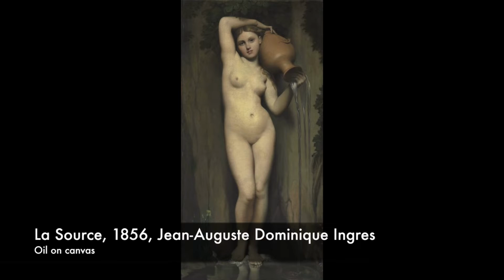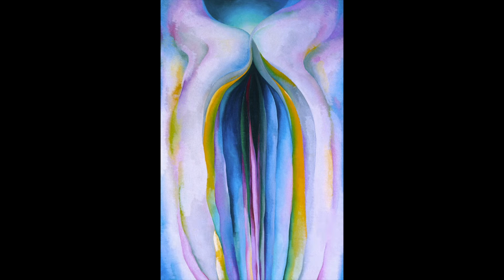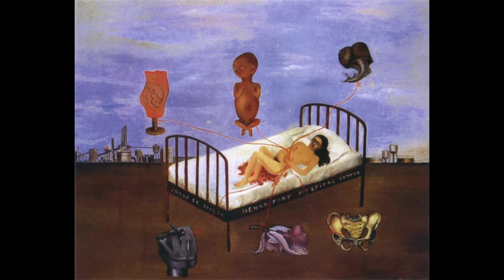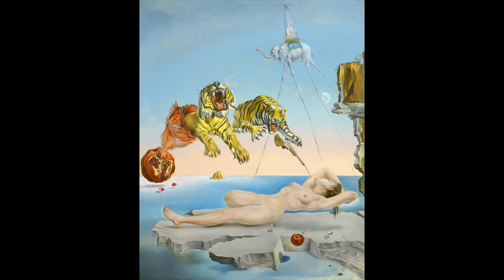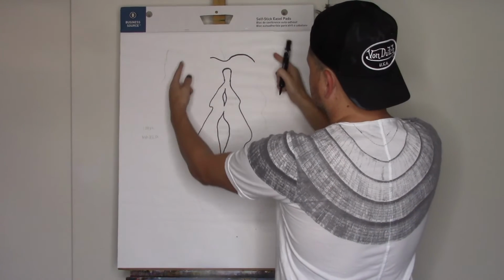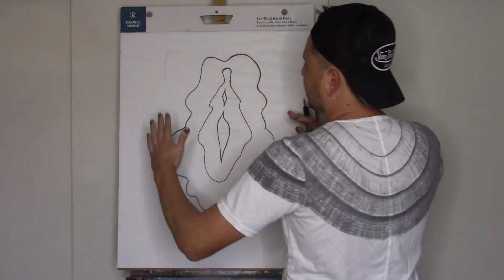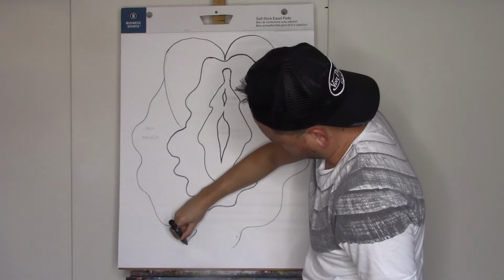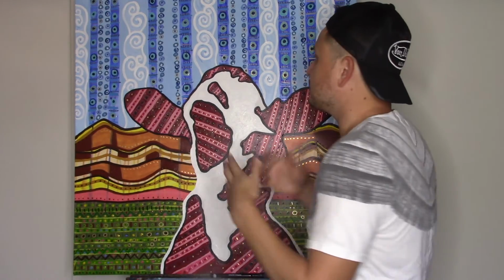How to Draw a Vulva | The Vulva In Art | What do Vaginas Look Like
In this video will will talk about vulva representation in art.  I will also show you how to draw a vulva.  Learn how to draw and paint a vulva by watching this step by step tutorial.  Learn about the different parts of the vulva.